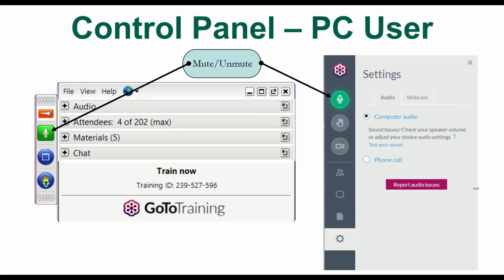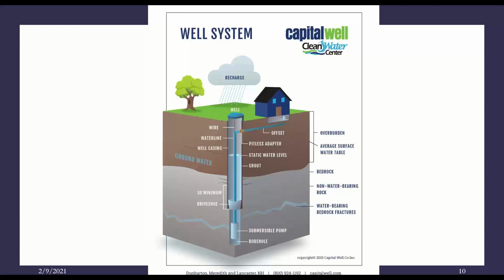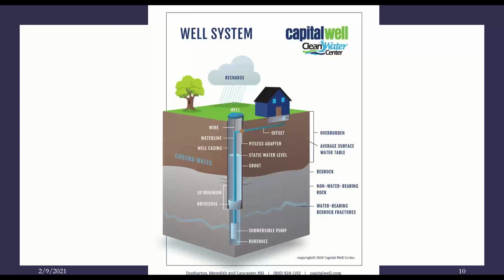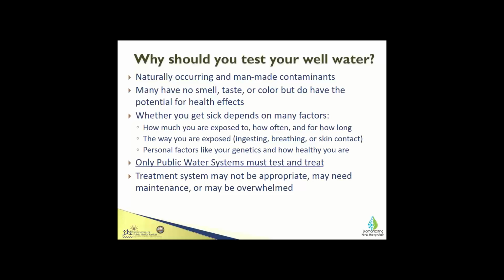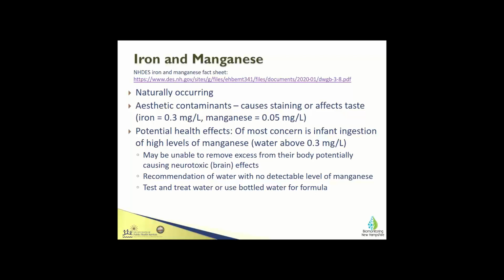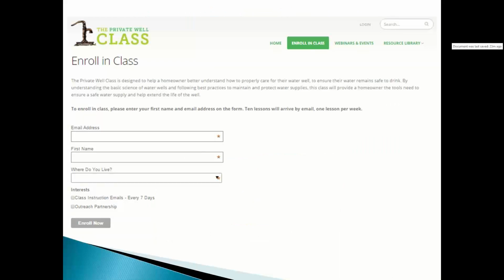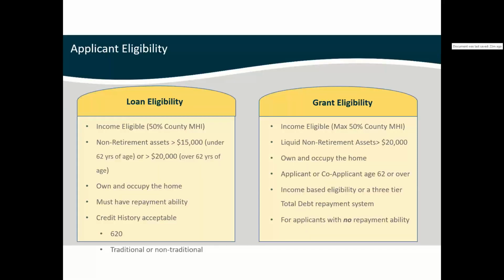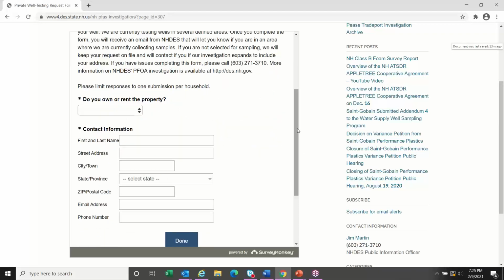Private Well Class for NH Homeowners